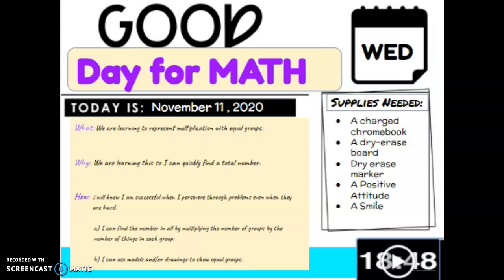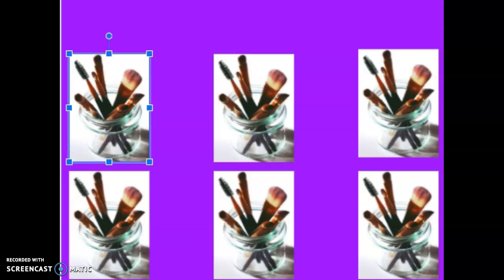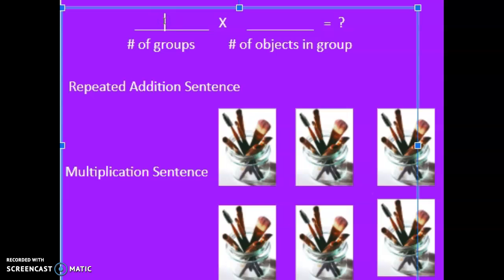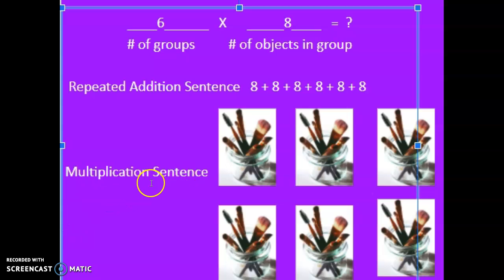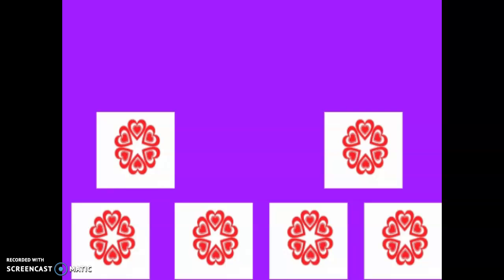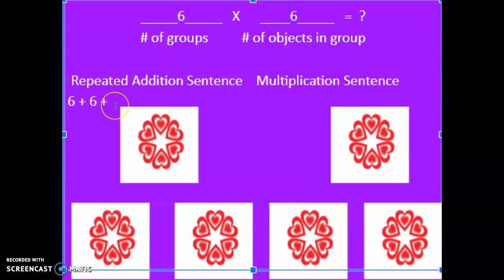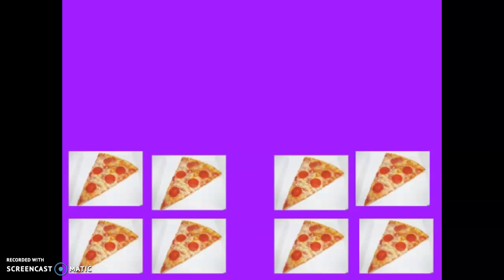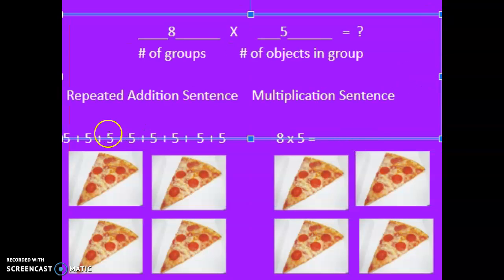November 11, 2020 Instructional Video